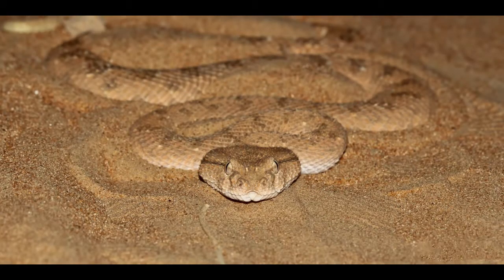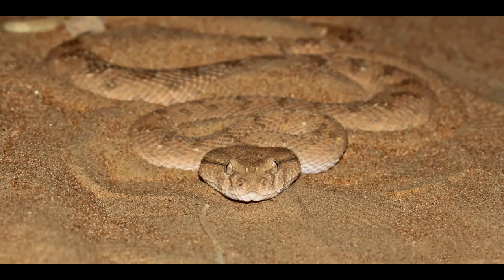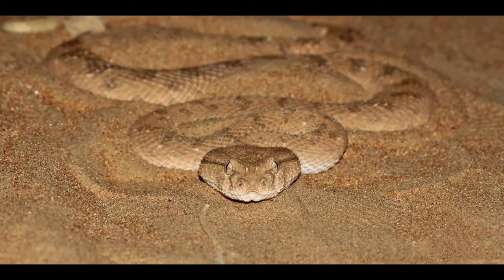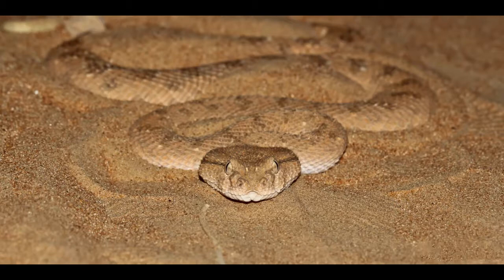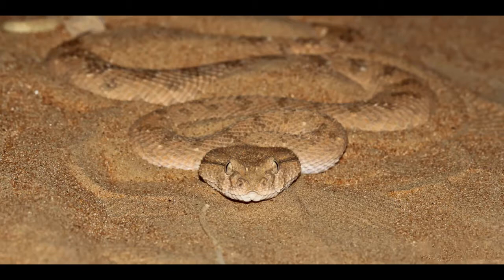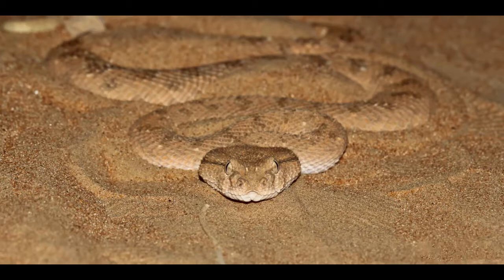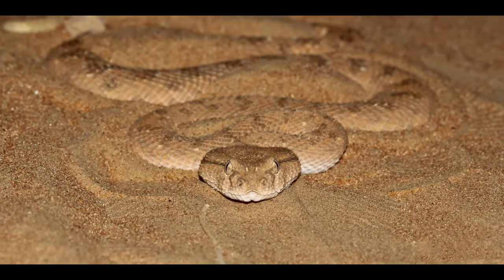Horned viper Facts Interesting Facts about Horned viper